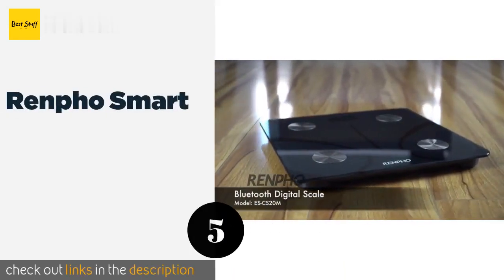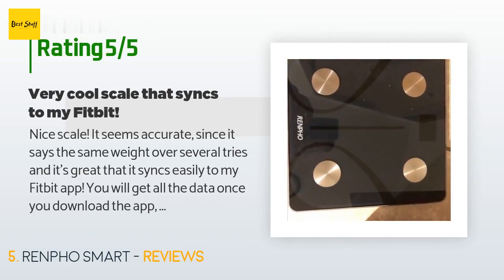🌵6 Best Weight Scales 2020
1 - Innotech Lcd:
✅ Amazon US
🌏 Amazon International

2 - Tanita Hd 351:
✅ Amazon US
🌏 Amazon International

3 - Health O Meter Oversized:
✅ Amazon US
🌏 Amazon International

4 - Withings Body:
✅ Amazon US
🌏 Amazon International

5 - Renpho Smart:
✅ Amazon US
🌏 Amazon International

6 - Eat Smart Precision Plus:
✅ Amazon US
🌏 Amazon International